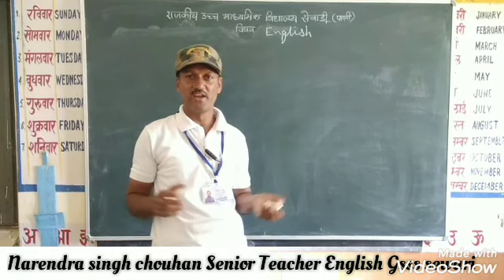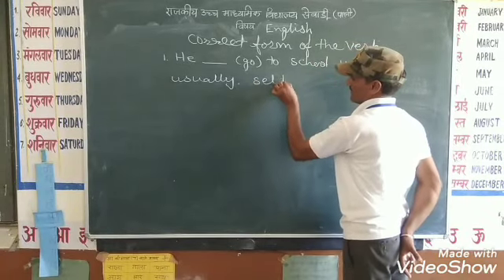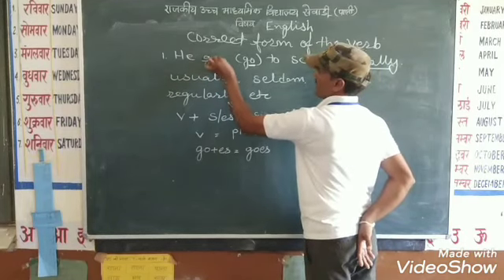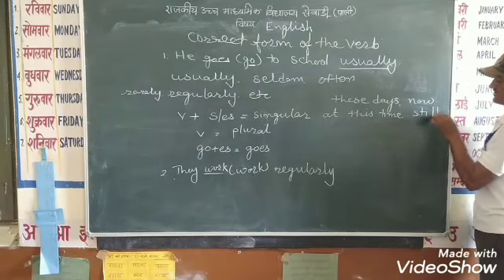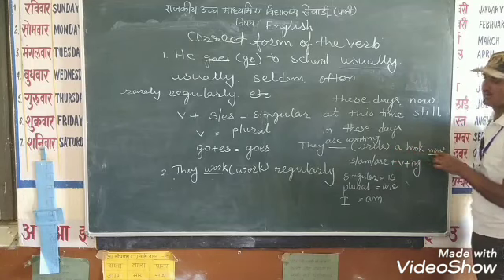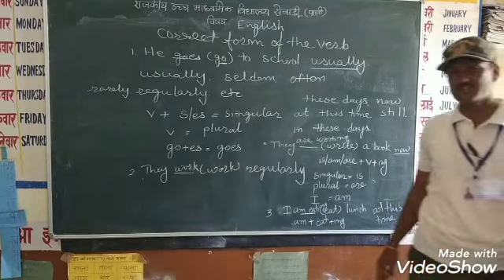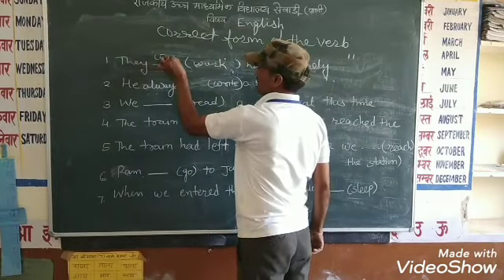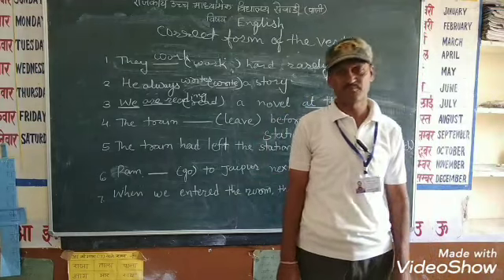English Grammar By N.S.Chouhan senior Teacher Gsss sewari